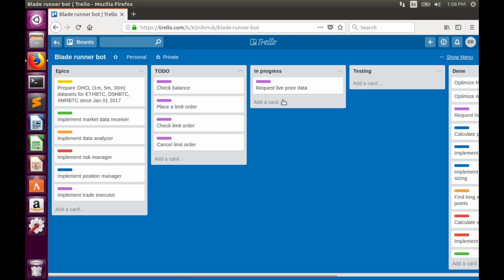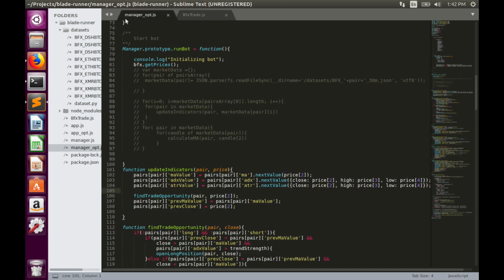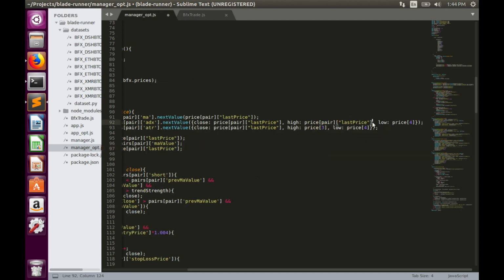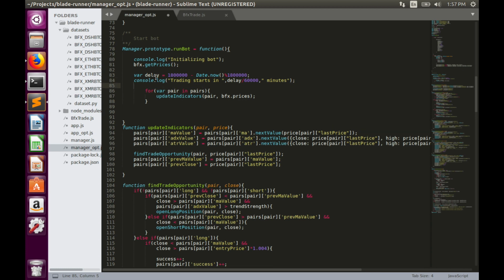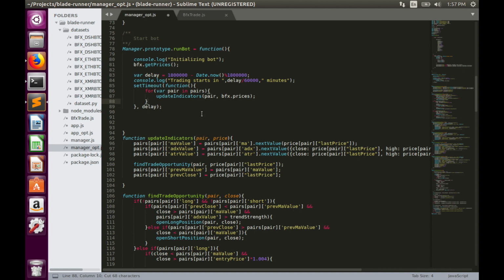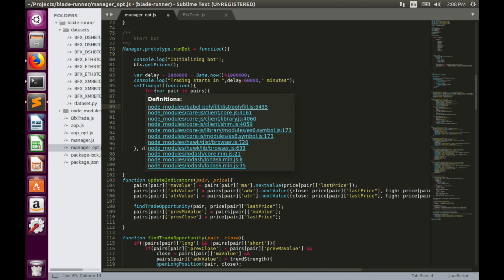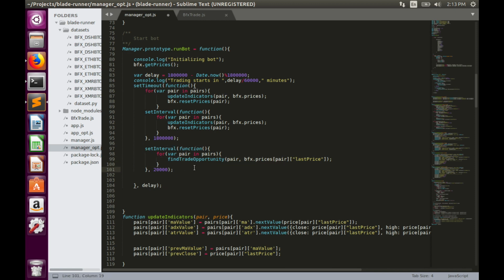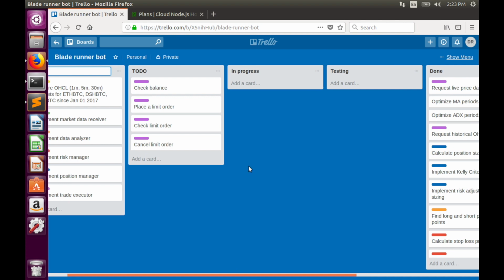Bitfinex websockets - cont. | How to create a cryptocurrency trading bot? - Part 17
Denario Research is launching video tutorial series dedicated to cryptocurrency algorithmic trading. These would practical tutorials where I will show you how to build own trading bot.

In this video we will continue improve blade runner trading bot and work with Bitfinex API. Today I will show you how to use function that requests real time ticker data through websockets.

This function will replace legacy function used for backtesting. Real time ticker data will be used for technical indicators update and finding new trading opportunities. Once you finish with coding you may deploy trading bot into the cloud for real time data testing. One of the best services for Node.js applications is Openode.io.

BTC   1LWLpqLRy9hMiU7EGzNi8bLFyNfegJFU3B
ETH   0xa5b4ee7eb7444688aacd98099223ebd08f0cbde7
LTC    LcsMgPRoV4KiybZRRfM66cy7S5kbbgqwZX
USDT 19ZbKVRTSvAikYXVRHdNicjQga3FiMr5hd